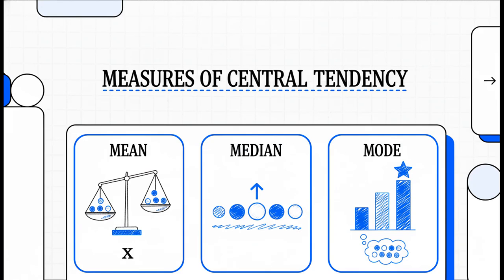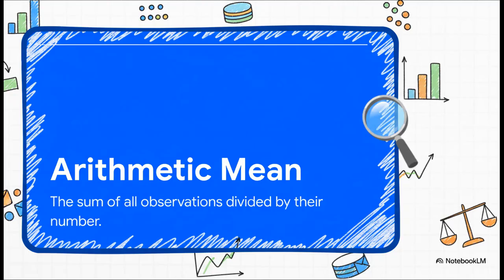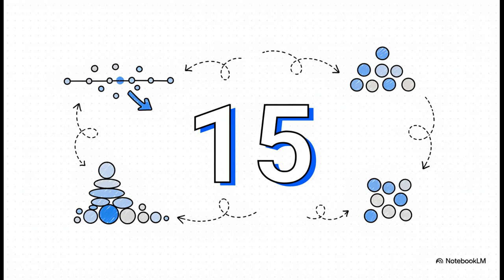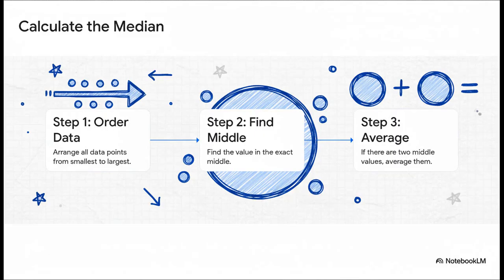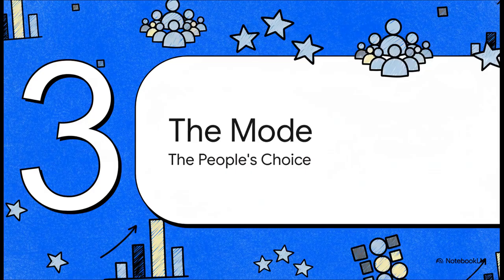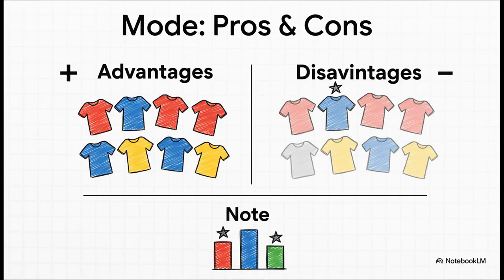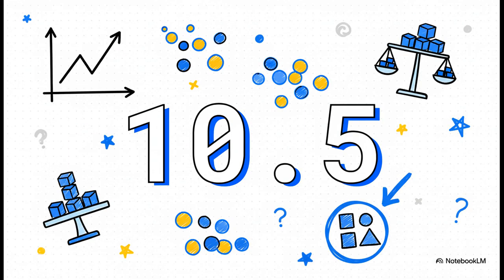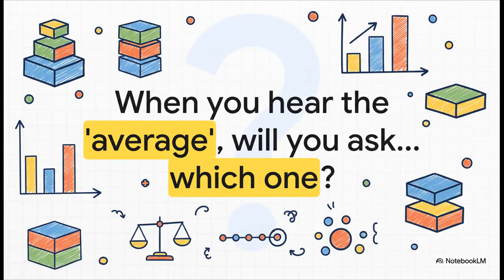Mean, Median, & Mode